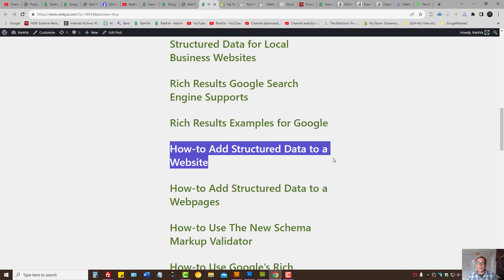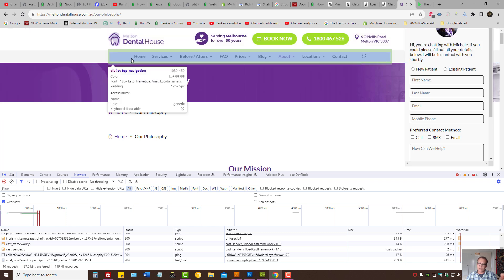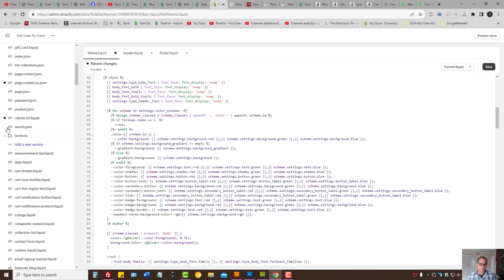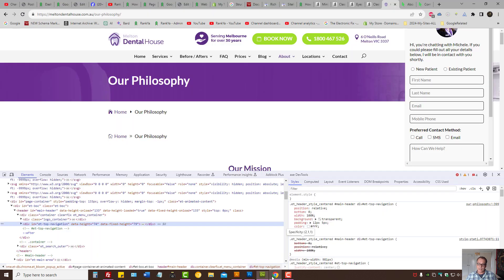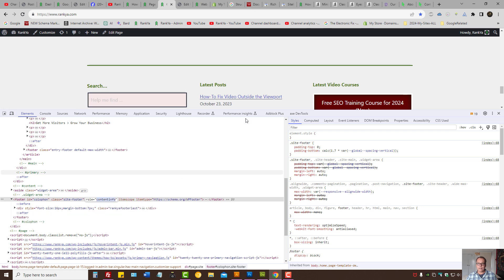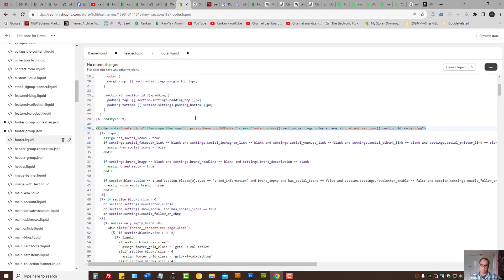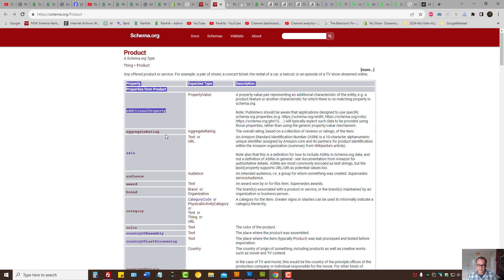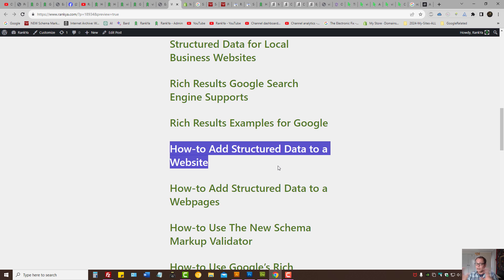How-to Add Structured Data to a Website (Includes Examples)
Video lesson showing tips and insights for properly adding Structured Data Schema Markup for websites. Basic WordPress & Shopify CMS examples are shown.